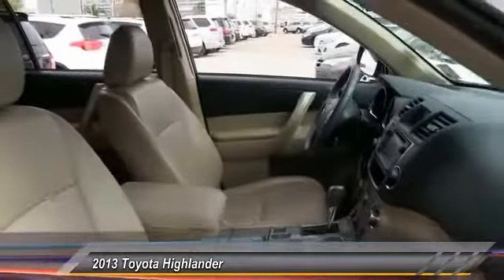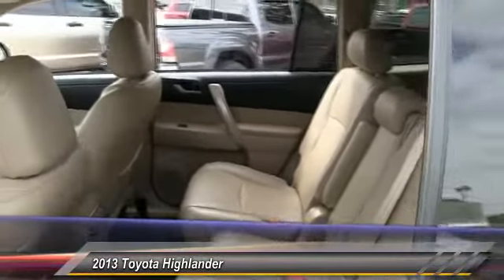2013 Toyota Highlander Metairie LA GL19521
2013 Toyota Highlander

Lakeside Toyota
3701 North Causeway

What a price for a 13! Here it is! Tired of the same tedious drive? Well change up things with this outstanding-looking 2013 Toyota Highlander. Take some of the worry out of buying an used vehicle with this one-owner gem. THE BEST NEW CARS MAKE THE BEST USED CARS!! It stands to reason that the better a product is made the longer it will last, which makes getting a high-quality, low-mileage Toyota at a great price a very savvy move. Toyota's timeless commitment to quality, innovation and durability is the foundation upon which the Toyota Certified Used Vehicle (TCUV) program launched in 1996. With each passing year, the TCUV program has gained momentum-totaling over three million sales and counting. Along with industry-leading heritage comes another advantage: an exceptional coverage policy. With a 12-month/12,000-mile Comprehensive Warranty and a 7-year/100,000-mile Limited Powertrain Warranty, plus one full year of Roadside Assistance, honored at over 1,400 Toyota dealers in the U.S. And Canada, we've got you covered. We look forward to hearing from you!!